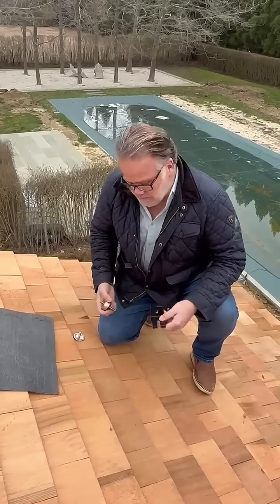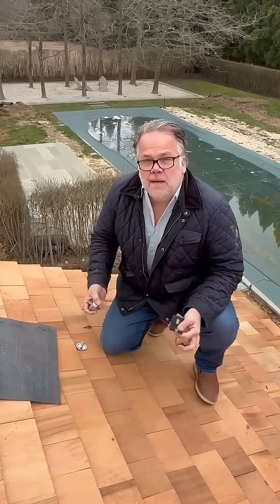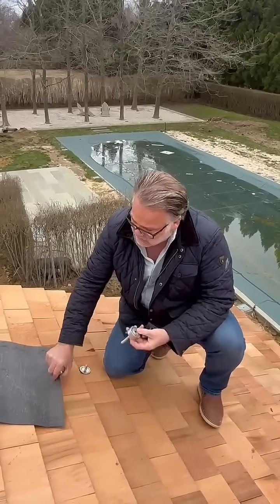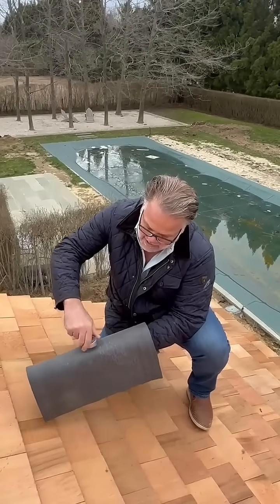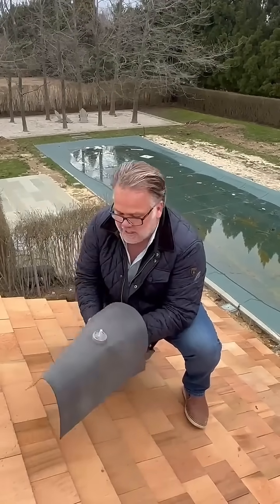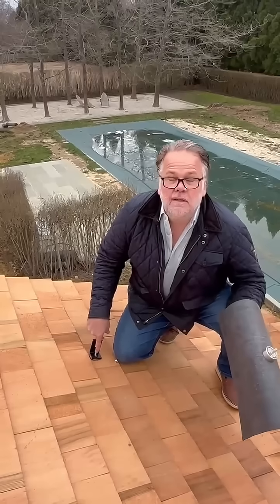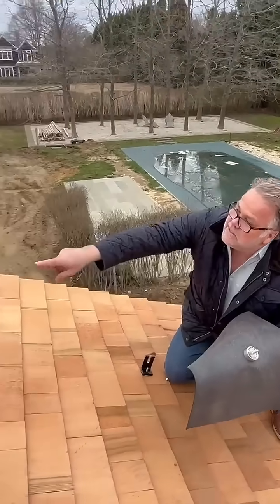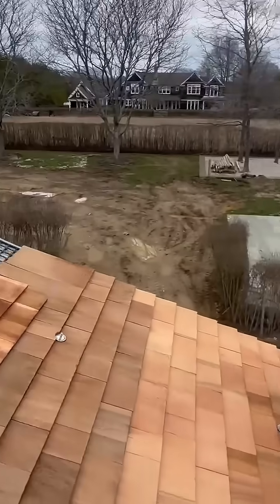Attach Solar like never before!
Flat roofs, wood shingles, asphalt — commercial or residential — Nill Building Solutions has the answers for every attachment point of your build.

Engineered for strength, designed for modularity, and built to be completely waterproof — we’ve got all your solar attachment needs covered.